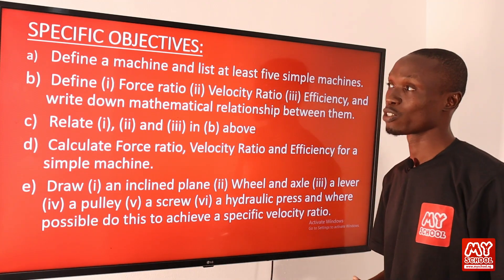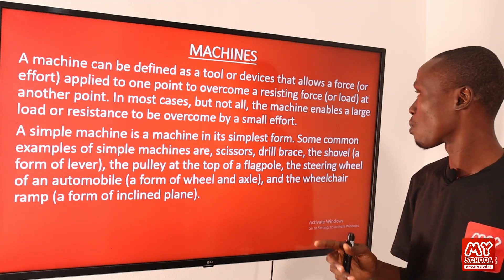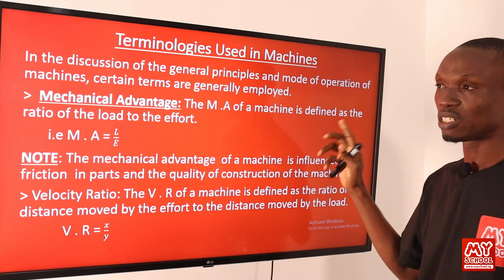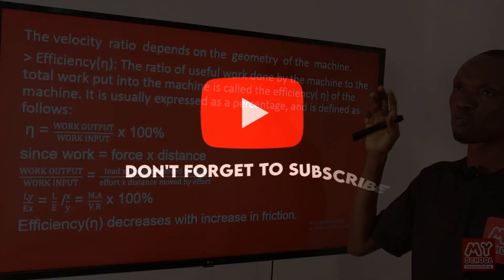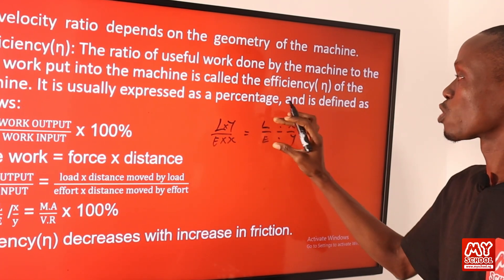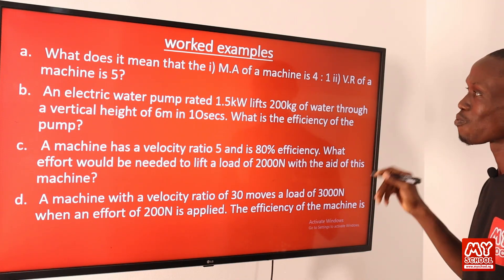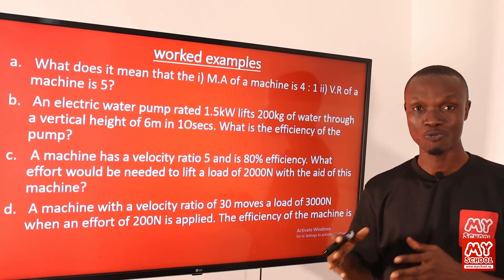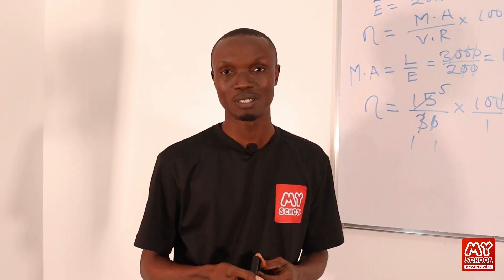The Hidden Mechanics of SIMPLE MACHINES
This educational video introduces the basics of simple machines,  defining what a machine is and listing five types: lever, inclined plane, wheel and axle, pulley, and screw. Understand important concepts like force ratio, velocity ratio, and efficiency, along with their mathematical relationships. learn how to calculate these ratios for a specific example of a simple machine. We illustrated various simple machines through helpful diagrams and showed how to achieve a particular velocity ratio based on these diagrams.

The following are the learning objectives:
(1) Define a machine and list at least five simple machines.

(2) Define (i) Force ratio (ii) Velocity Ratio (iii) Efficiency, and  write down mathematical relationship between them.

3)Relate (i), (ii) and (iii) in (b) above

(4) Calculate Force ratio, Velocity Ratio and Efficiency for a simple machine.
 (5) Draw (i) an inclined plane (ii) Wheel and axle (iii) a lever (iv) a pulley (v) a screw (vi) a hydraulic press and where possible do this to achieve a specific velocity ratio.